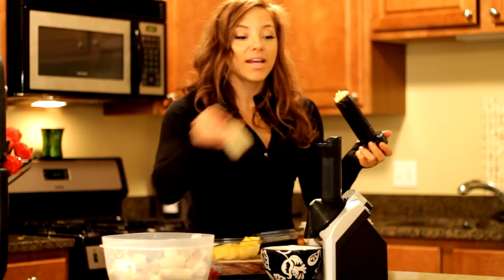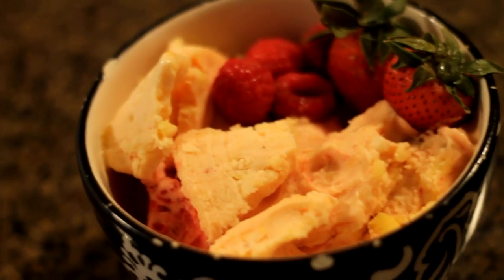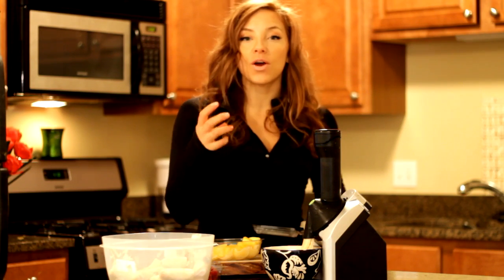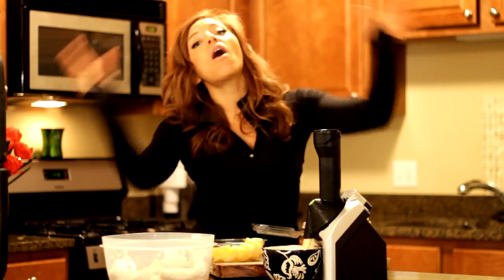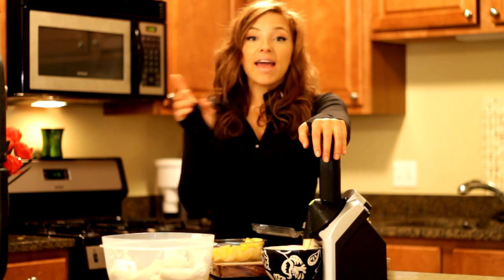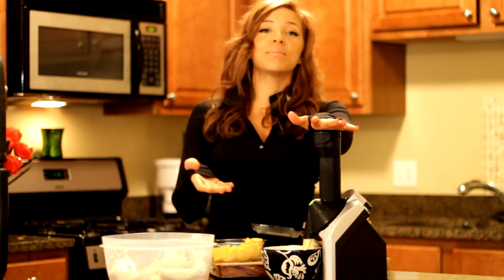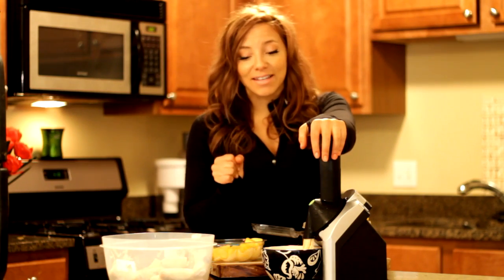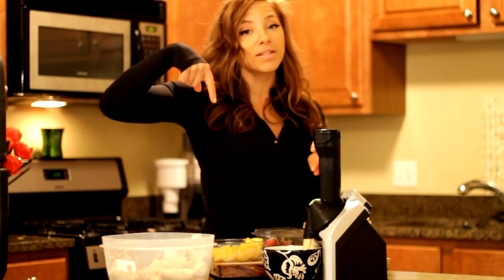DIY LEAN FROZEN YOGURT! (quick, 100% natural, dairy free, & healthy)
It is not intended to be a substitute for informed medical advice or care. You should not use this information to diagnose or treat any health problems or illnesses without consulting your doctor. Please consult a doctor with any questions or concerns you might have regarding medical conditions, or before starting any fitness or diet regimen